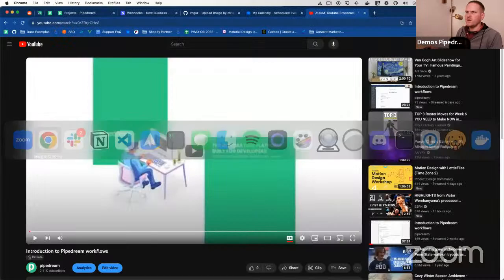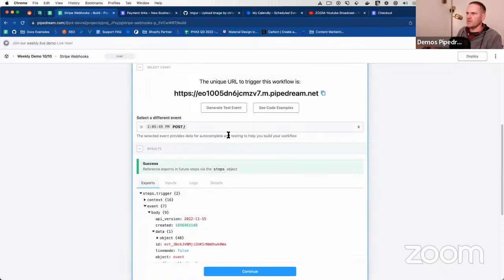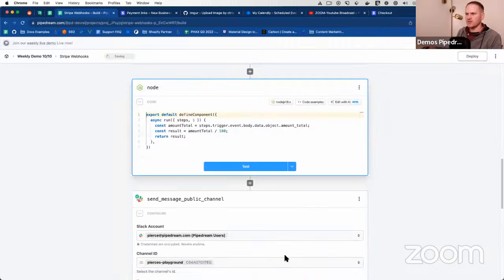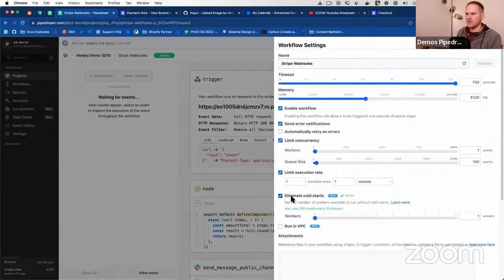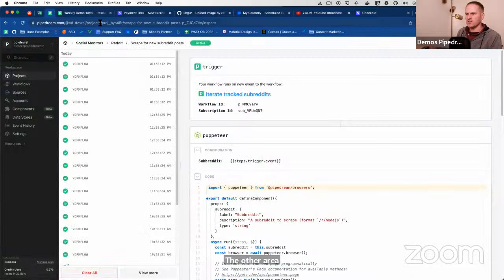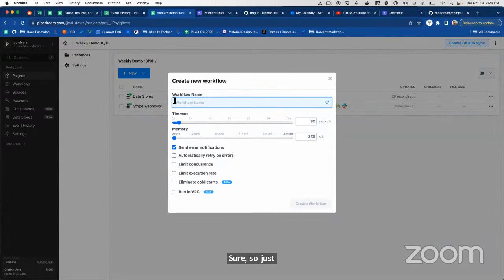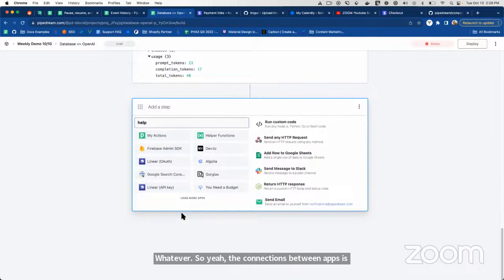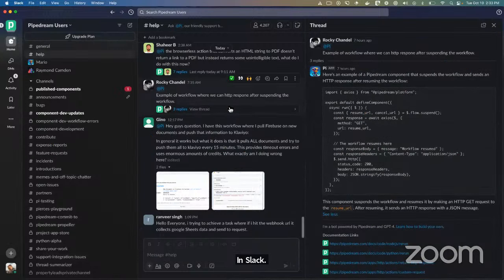Introduction to Pipedream workflows